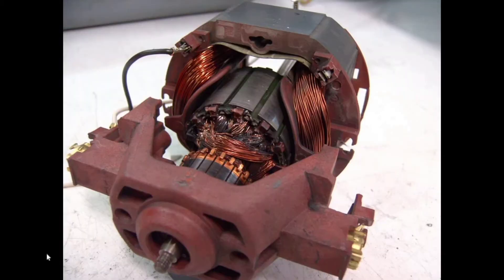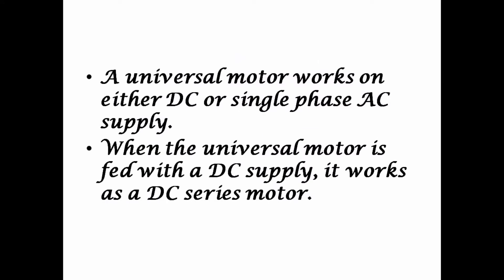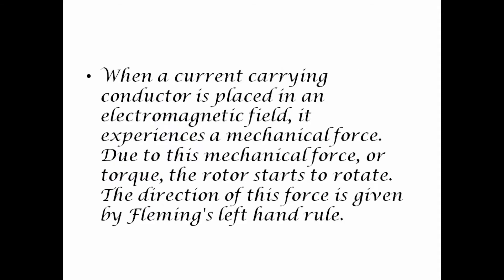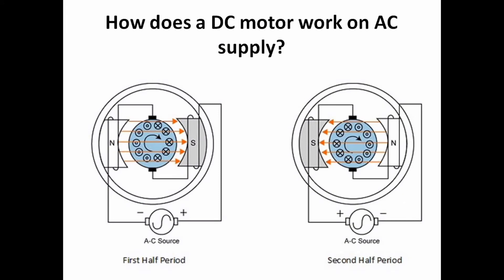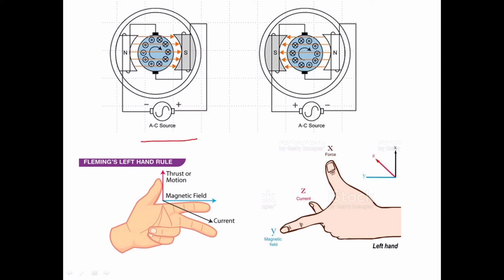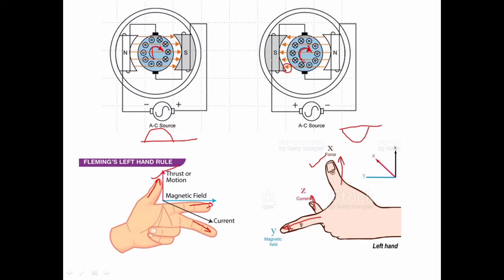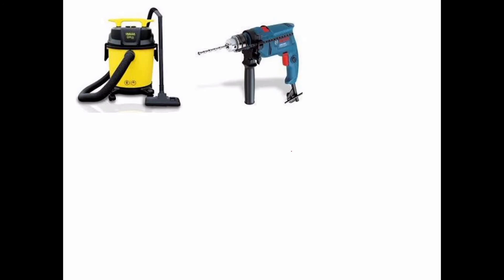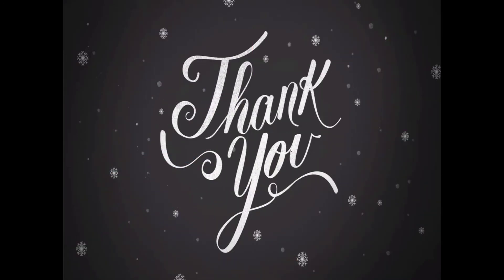Universal Motor Explanation in Malayalam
This video instructional exercise will assist you in finding out about Universal motor's working standards, development, and applications in our everyday life.